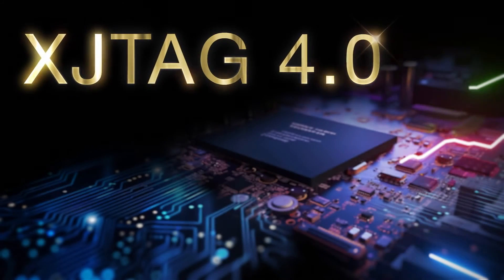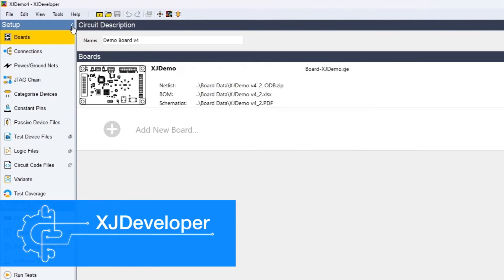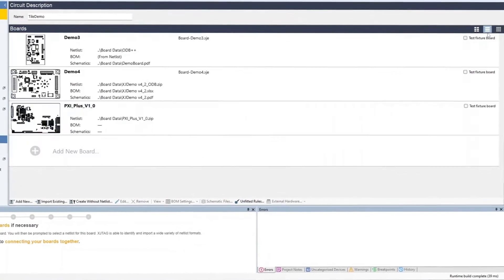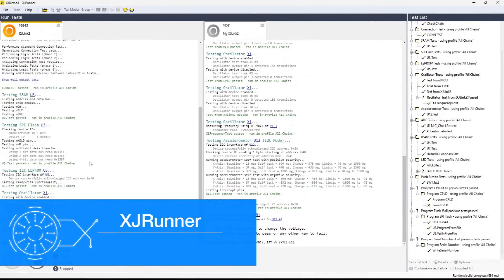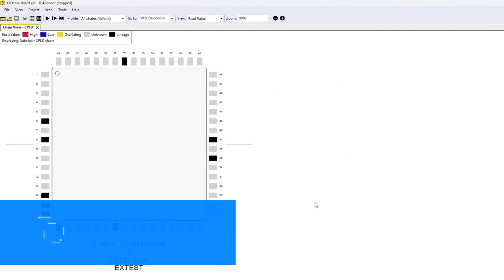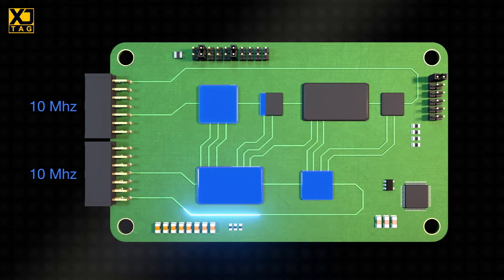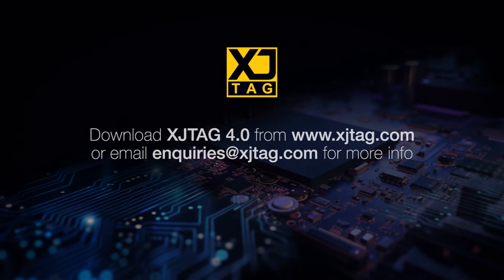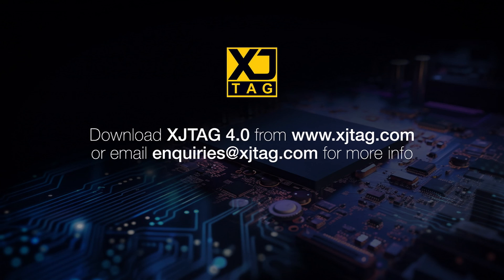What's new in XJTAG 4.0?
XJTAG has released version 4.0 of its software suite, bringing 🔥speed increases from adding Optimized Scans with different clock speeds, ✨streamlining the user interface and ✨improving communications with the JTAG chains under test.

0:00 - Introduction
0:15 - Major updates to the User Interface
0:24 - Improved Boards screen for faster setup in XJDeveloper
0:35 - More intuitive TRST waveform editor
0:47 - Better support for side-by-side testing in XJRunner
1:02 - Better multi-chain support in XJAnalyser
1:16 - Optimized Scans for testing multiple JTAG chains

Copyright Music - Envato elements: Innovative by Ivan Luzan